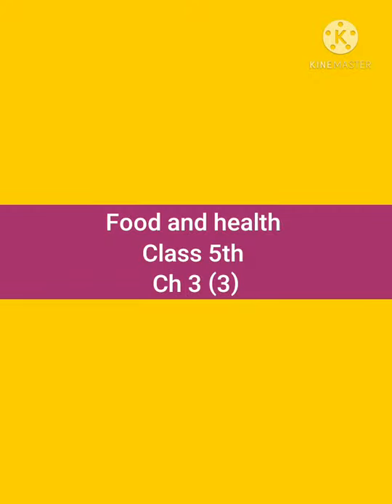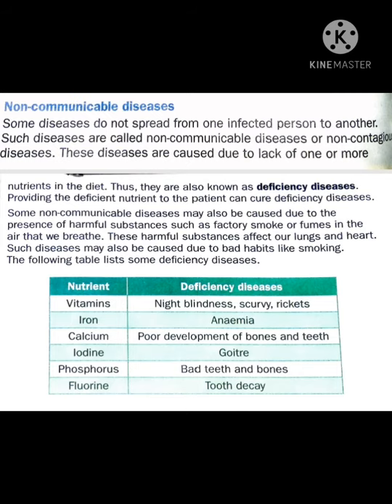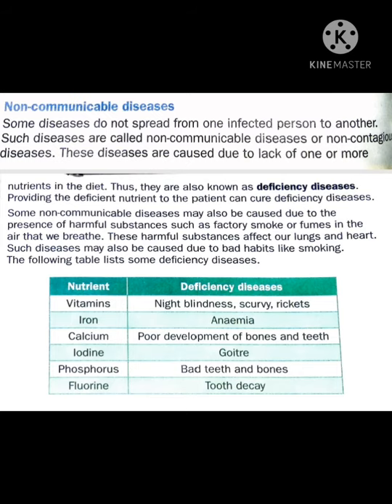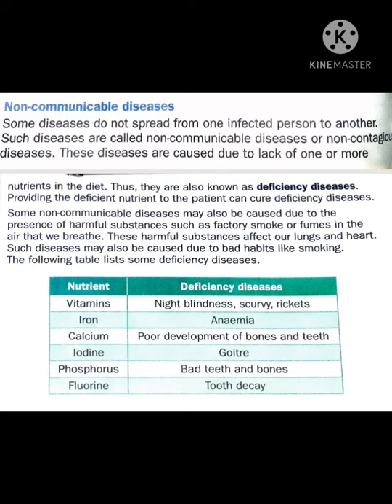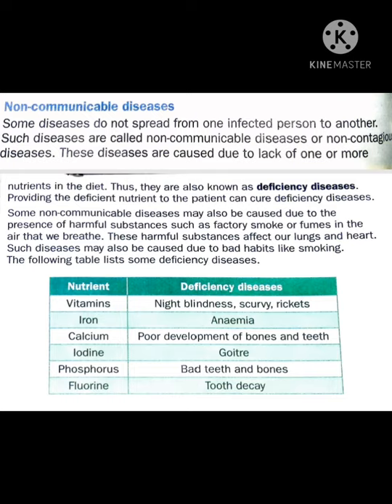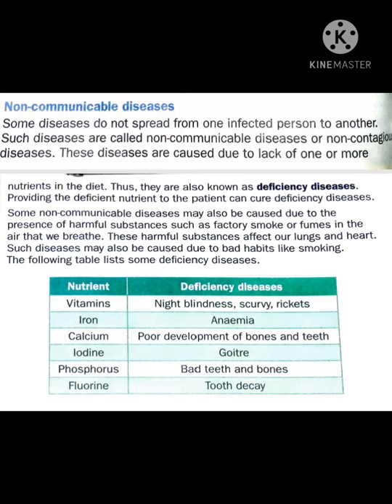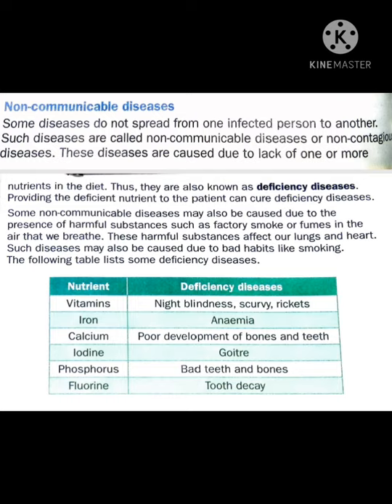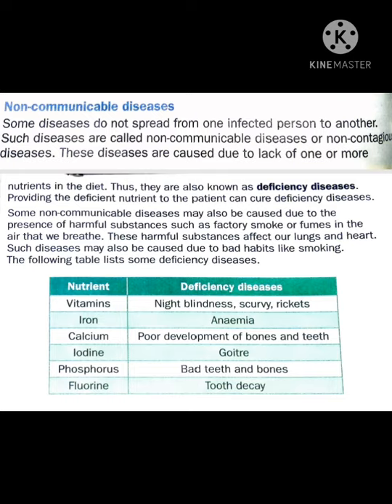Food and health Class 5th Ch 3 (3)